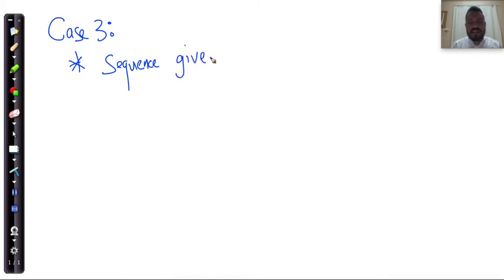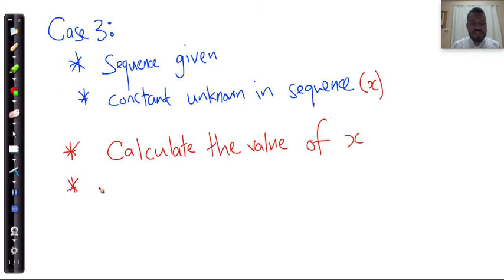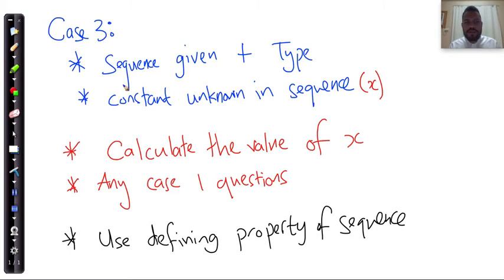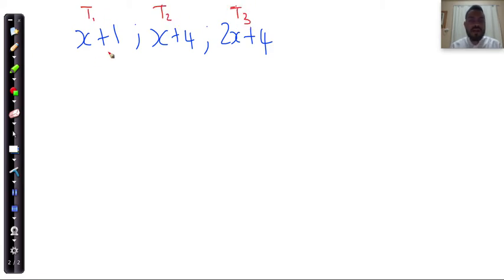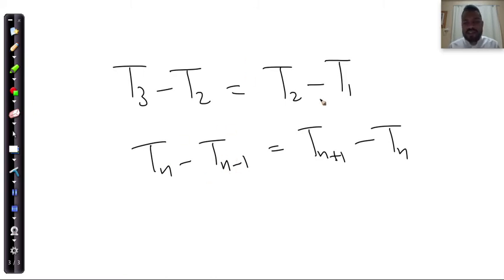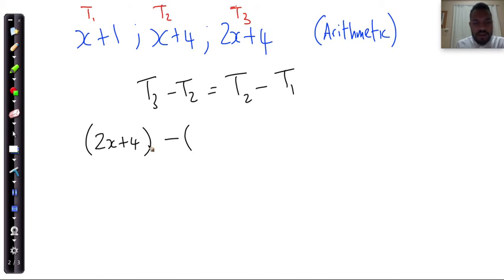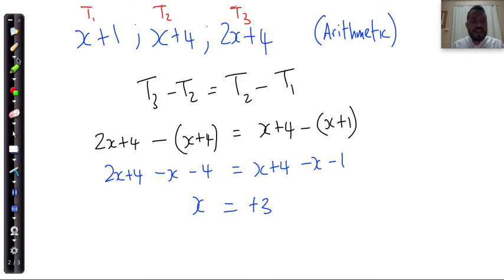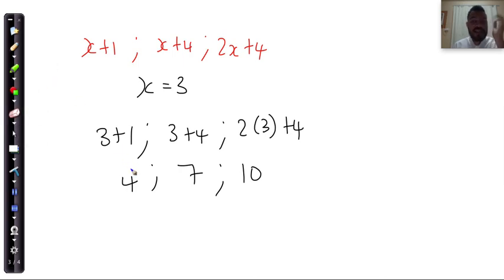10 Case 3 examples of Arithmetic sequence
Imaad Isaacs explains "case 3" example of an arithmetic sequence.
A given sequence with a constant unknown.